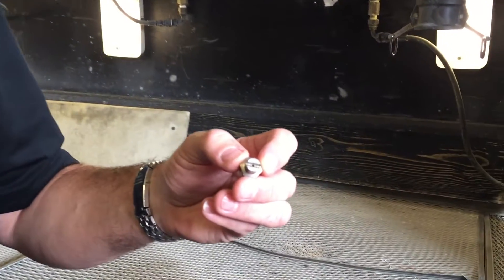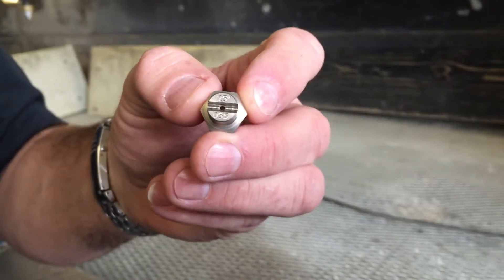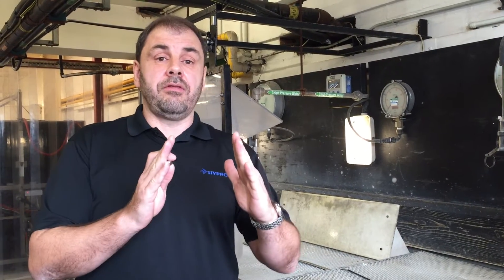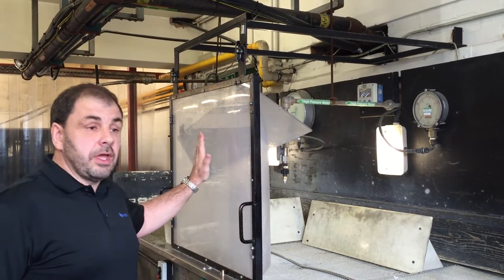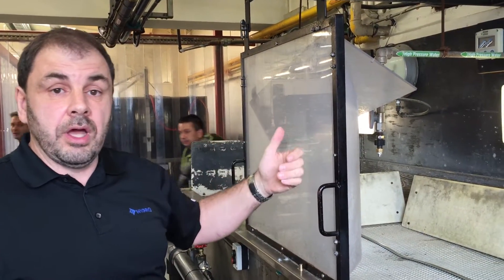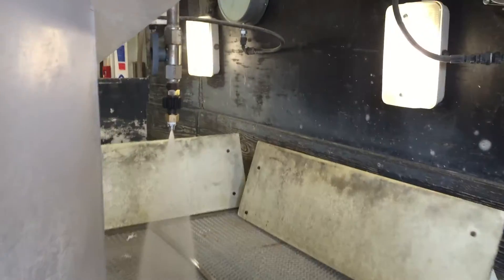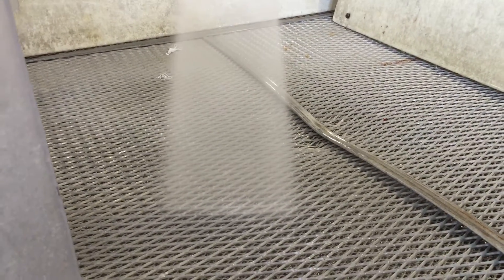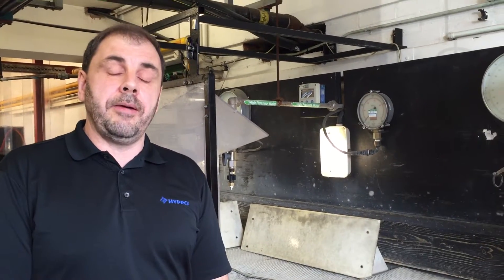Hypro Impact Pro High Pressure Nozzles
Hypro High Pressure Nozzles have been engineered for maximum impact. Giving increased cleaning efficiency with less water and pump power needed or up to 16% better cleaning effectiveness.
Paul Herbert, Pentair Hypro's Industrial Nozzle specialist talks about the nozzle and the tests done that proved its effectiveness.